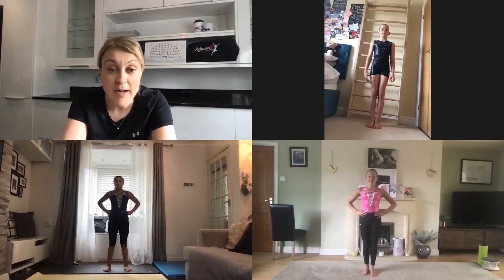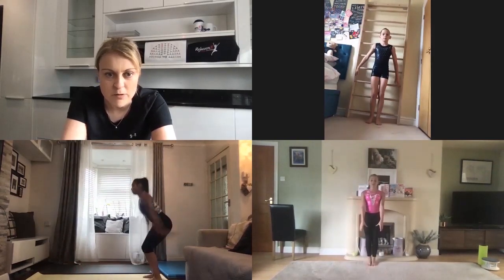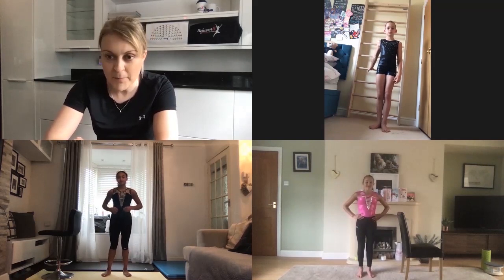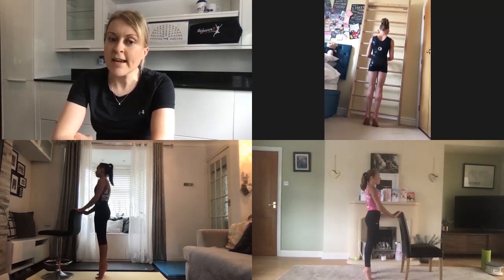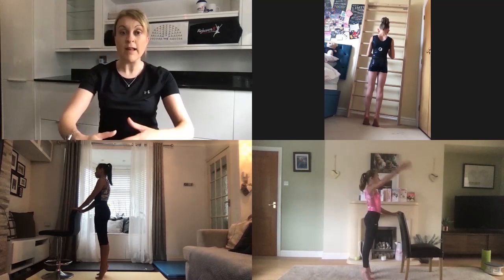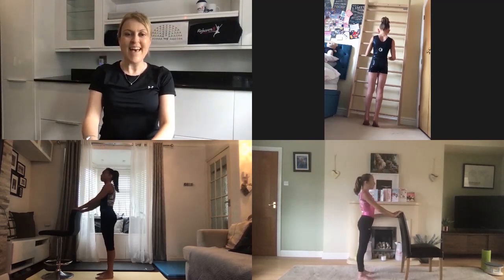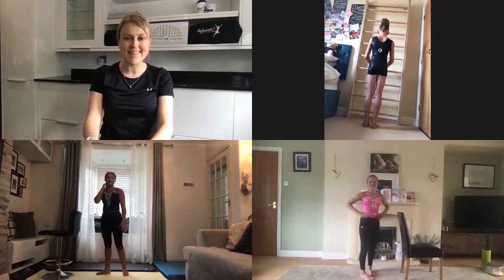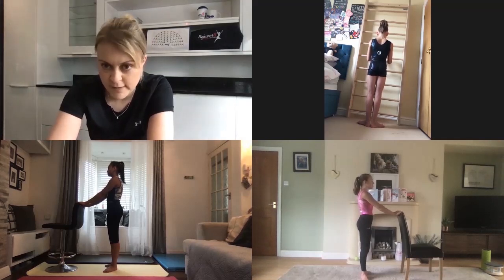Balance and Barre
Balance and Barre session with CantiLeiver and Rejuven8Physio, special thanks to Lissie, Evie and Anyia for helping with this session.

A ballet and pilates inspired session where you can use the CantiLeiver wall bars or ballet barre but these are not essential.

Please tag @CantiLeiver and @Rejuven8Physio in your social media posts and use the BalanceandBarre, you could win a the opportunity to participate in the next session! The winner will also receive a CantiLeiver wobble plate in the colour of your choice and a Rejuven8Physio goodie bag.

Exercise General Disclaimer CantiLeiver Creations Ltd recommends that you consult with your doctor before beginning any exercise programme. You should be in good physical condition and be able to participate in the exercise.

CantiLeiver Creations Ltd is not a licensed medical care provider and represents that it has no expertise in diagnosing, examining or treating medical conditions of any kind, or in determining the effect of any specific exercise on a medical condition. You should understand that when participating in any exercise or exercise programme, there is the possibility of physical injury.

In you engage in this exercise or exercise programme, you agree that you do so at your own risk, are voluntarily participating in these activities, assume all risk of injury to yourself, and agree to release and discharge CantiLeiver Creations Ltd from any  and all claims or causes of action, known or unknown, arising out of CantiLeiver Creations Ltd's negligence.